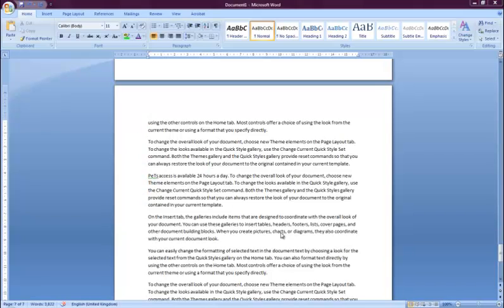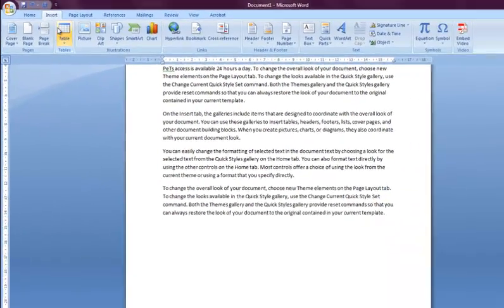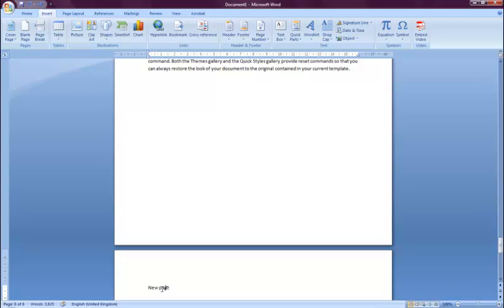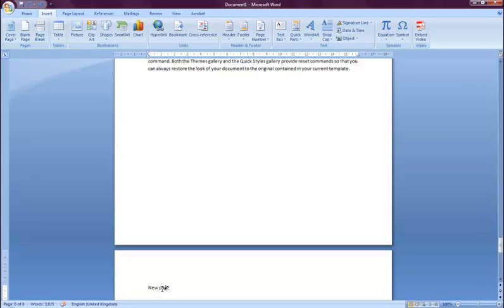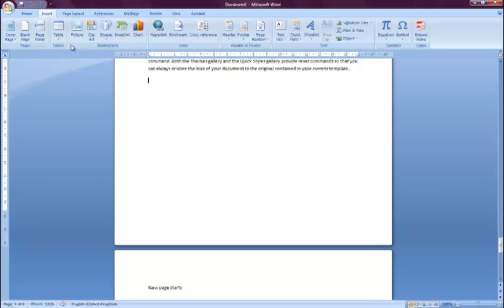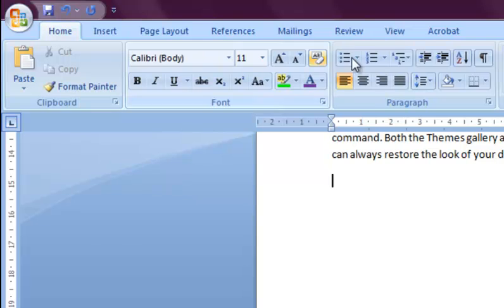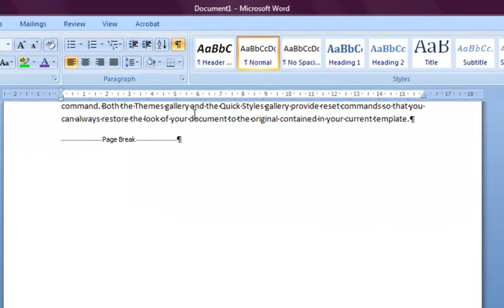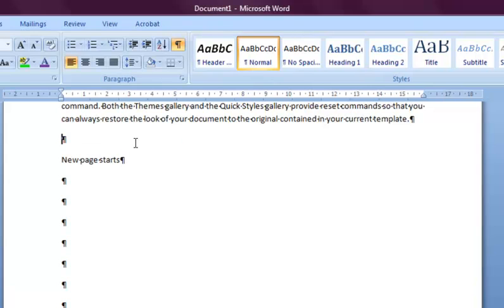How to insert Page Breaks in Word 2007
This tutorial introduces you to inserting page breaks into a Microsoft Word 2007 document.